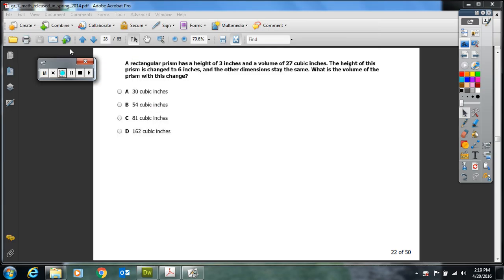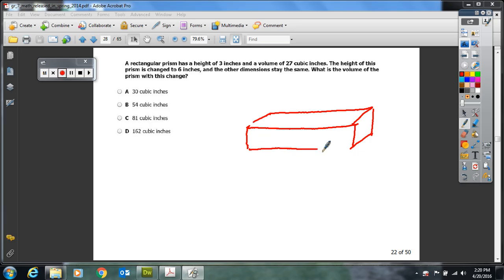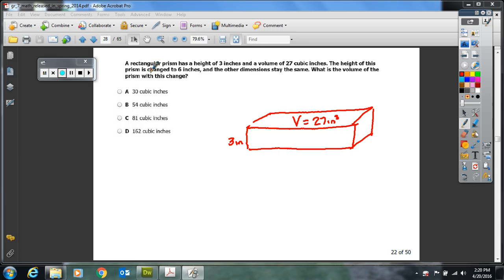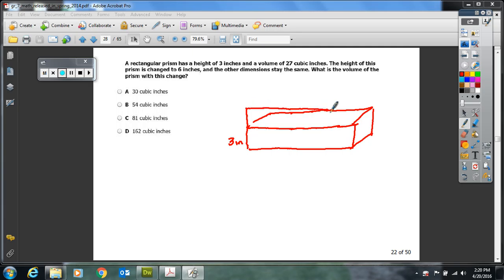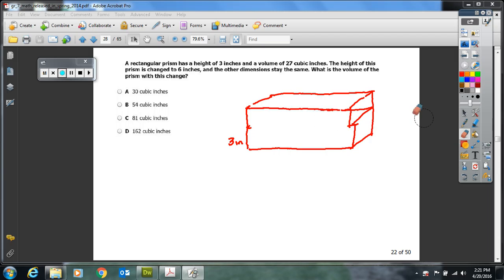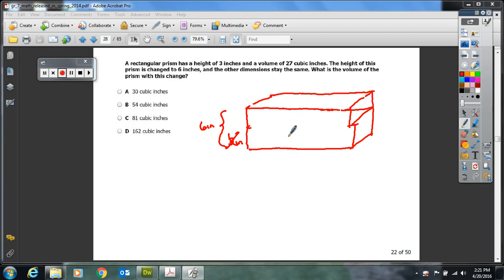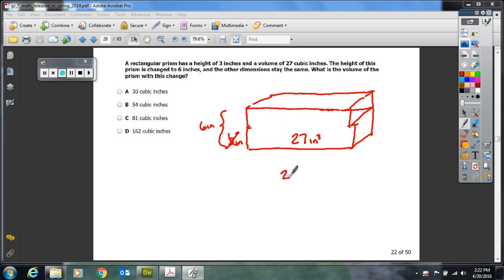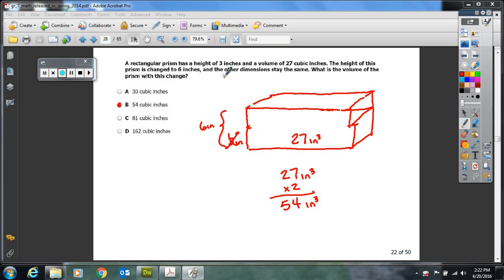2014 G7 22